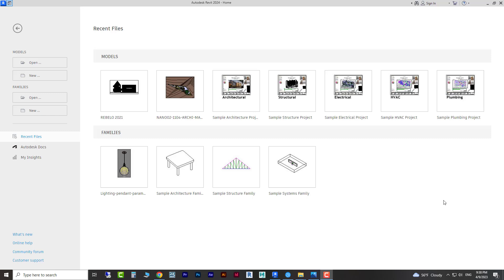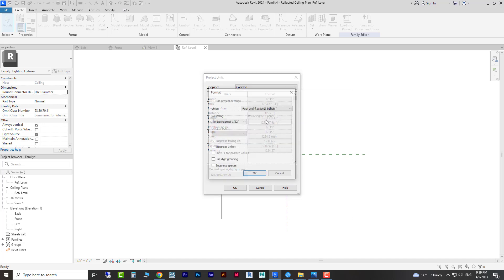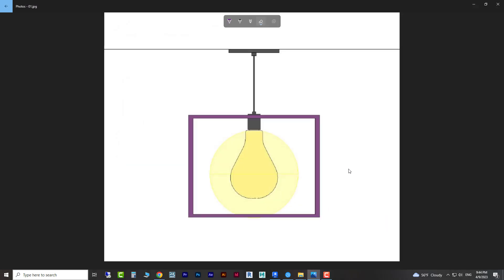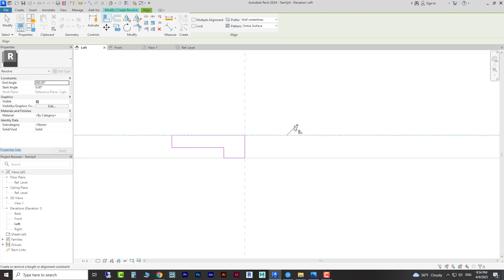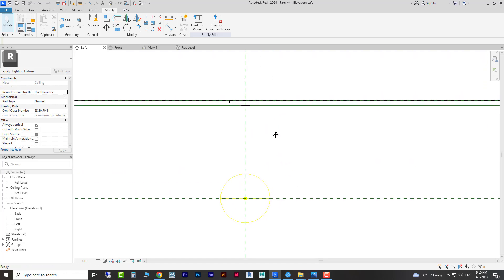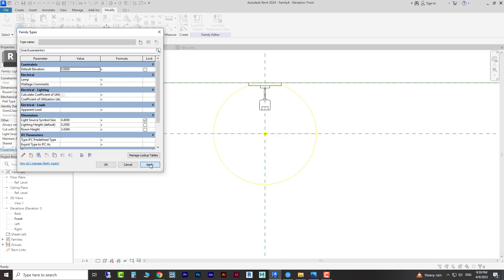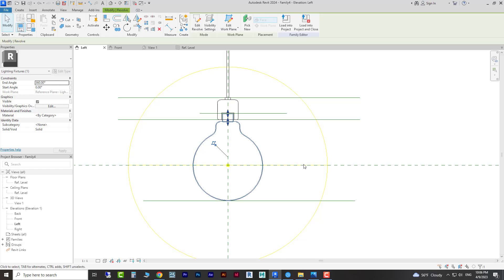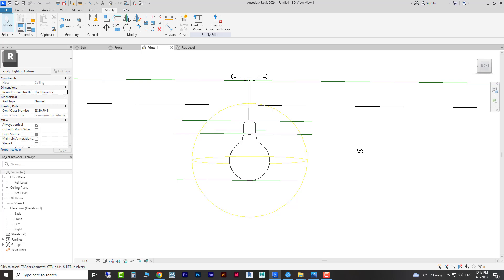Lighting Fixture Ceiling Based Modelling - Part 01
In this video, I explained how to make lighting family in Revit 2024.
This is a ceiling based family and it is adjustable.

There are few steps in this process which consists of creating canopy, rod and light bulb. We mainly used Extrusion and Revolve and few other techniques to model this object.

If it was useful, and you liked it, please let me know So I can create more videos in this field.

I will post Part 02 soon. ✌😊